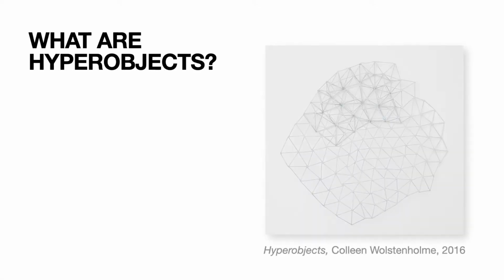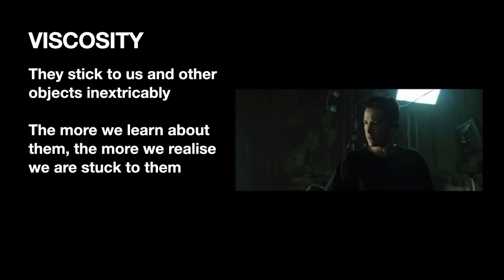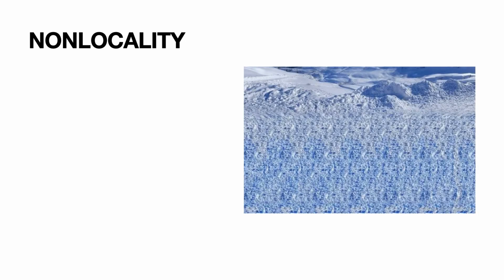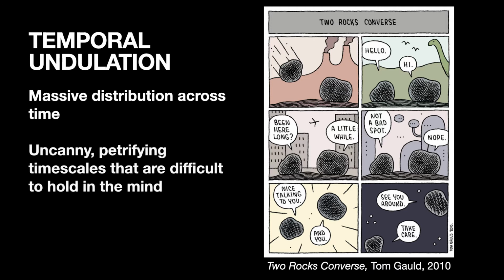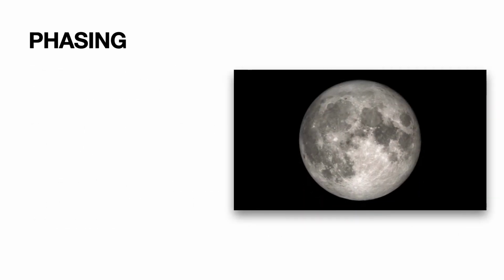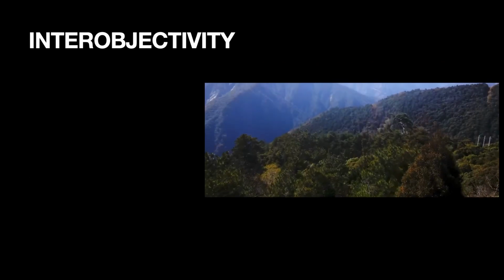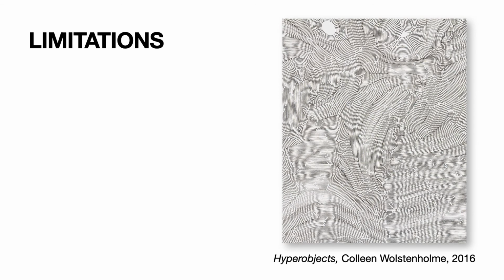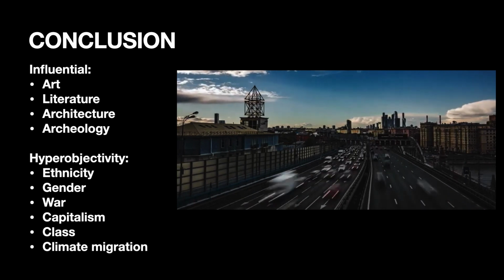"Hyperobjects" - Presentation for MA Philosophy